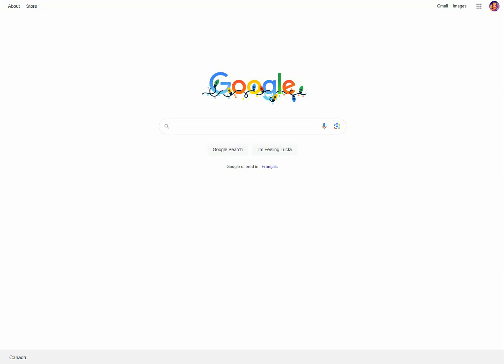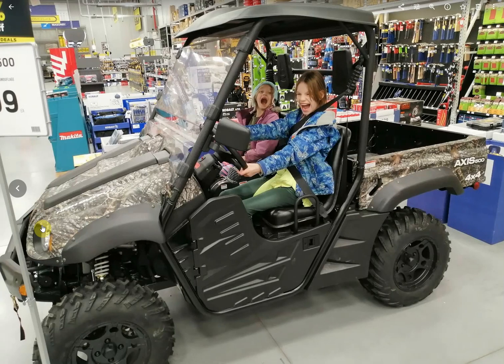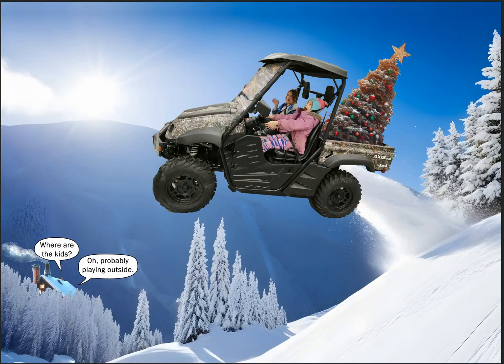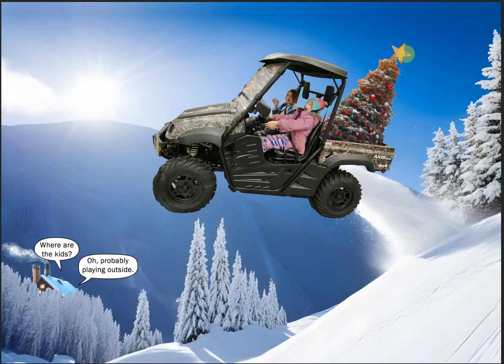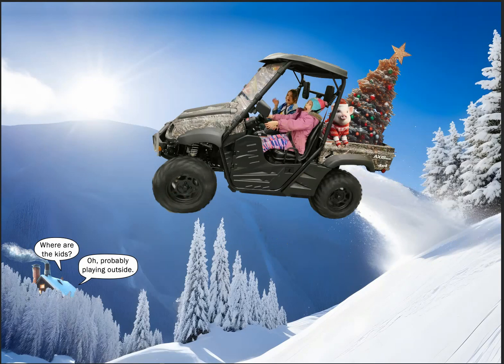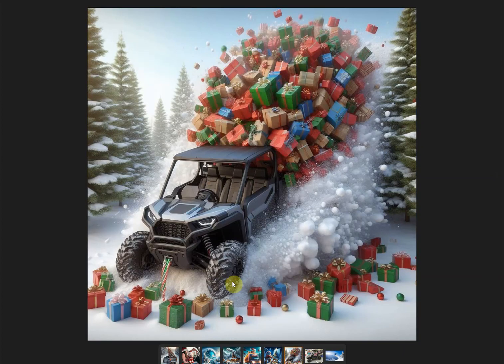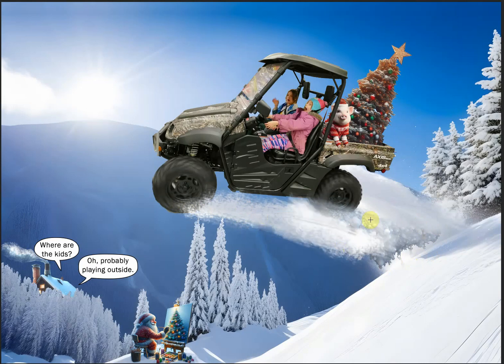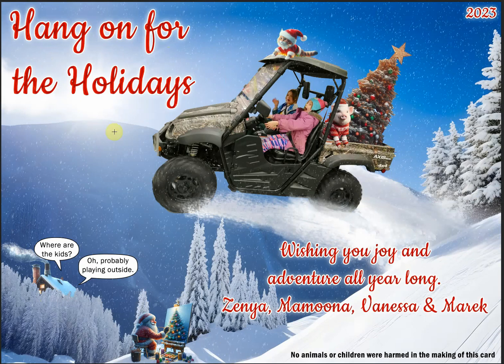Happy Holidays 2023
How I made the 2023 holiday card